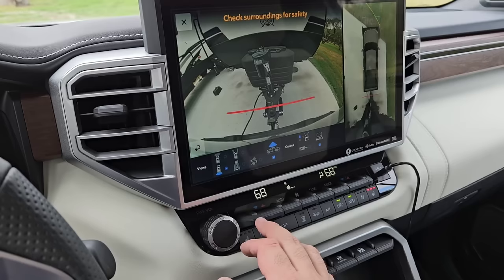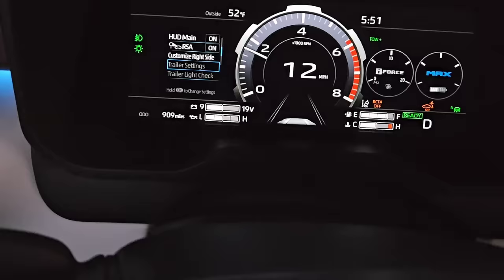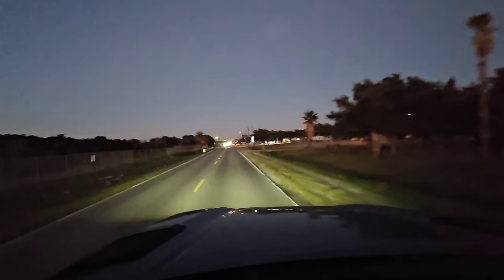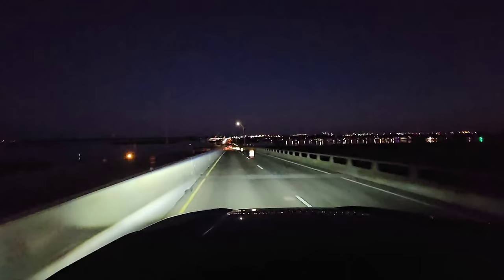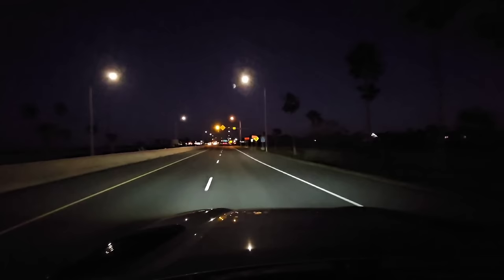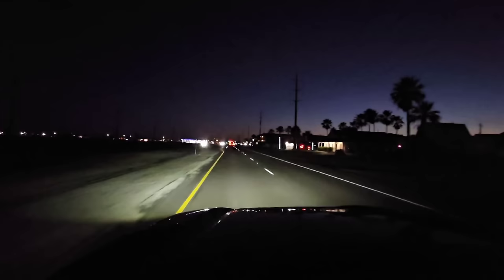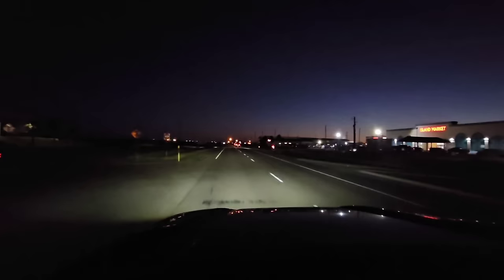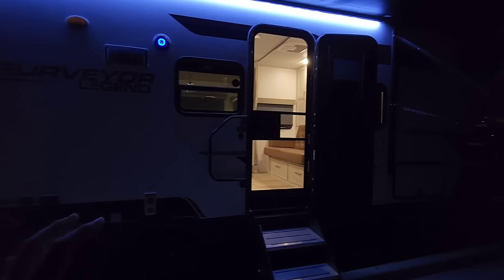2024 Toyota Tundra Capsone Towing a 6,200lb RV! My Impressions